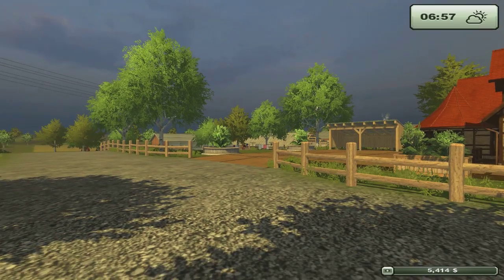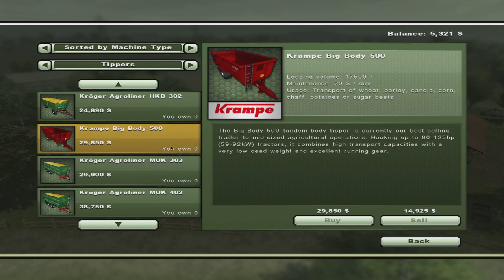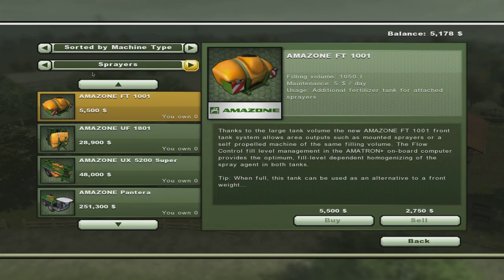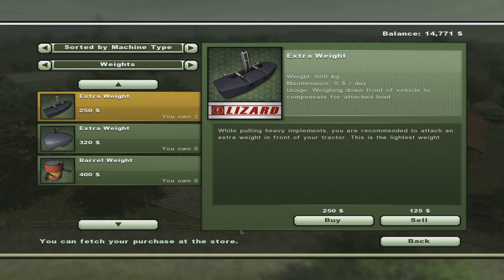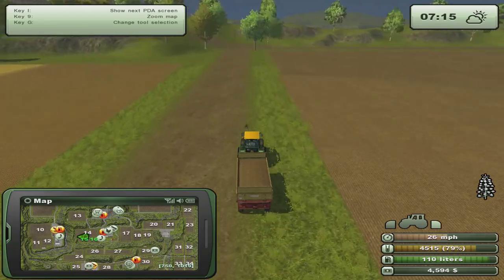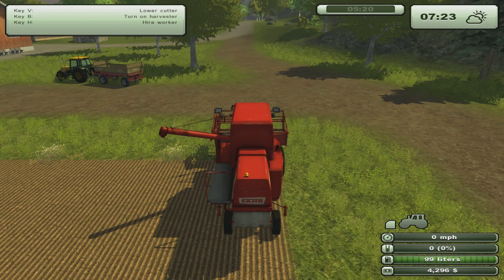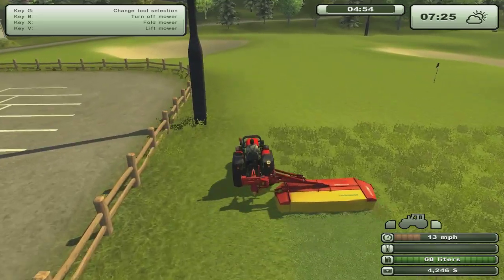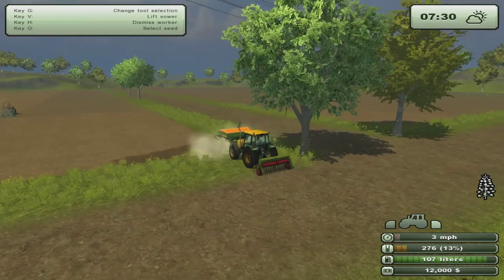Farming Simulator 2013 Let's Play Episode 2- Getting into the Landscaping Biz!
2nd episode of my Farming Simulator 2013 Let's Play.  We buy a new tractor & mower to start doing some mowing missions.

All donations will be recognized in some way in a Let's Play!!